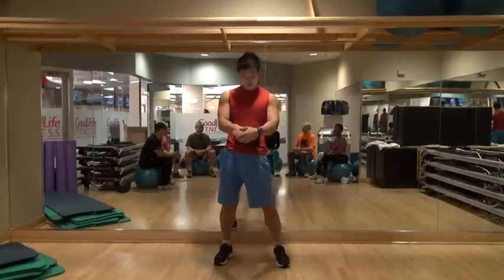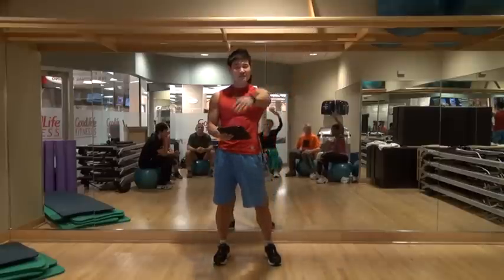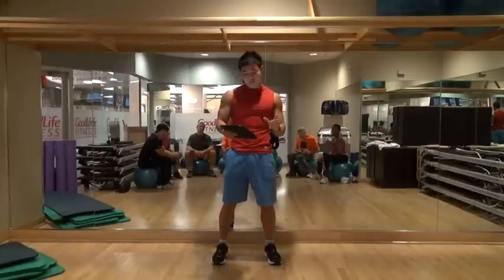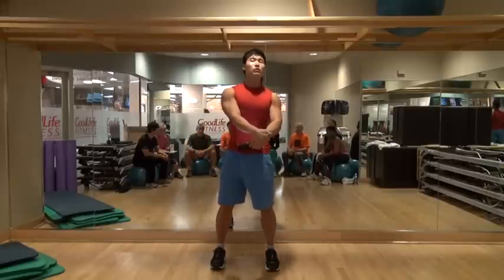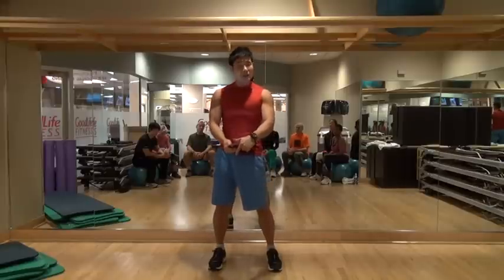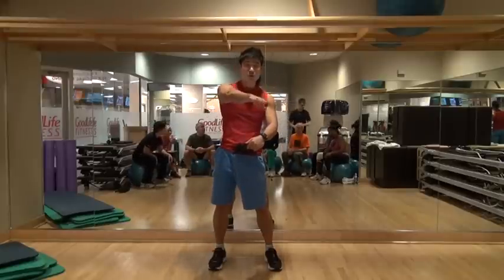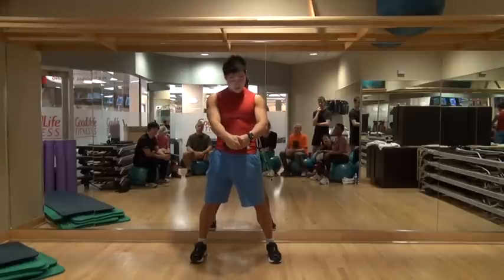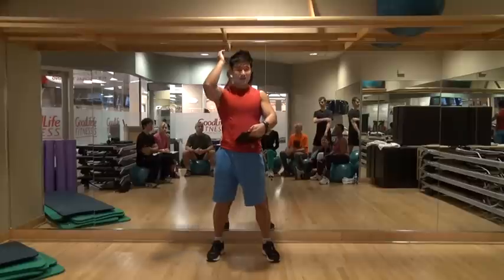The Best Work Out Routine - Trainer Jo Part 1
Beginner training routine

Day 1,3,5
1. Warm Up 10-15 minutes (50% of MHR)
2. Weight Training 30-40 minutes
(Chest, Back, Legs, Abs or Total Body)
3. Stretching 10 minutes

Day 2,4,6
1. Cardiovascular Training 30-40 minutes (60-70% ofMHR)
Stretching 10-20 minutes

Intermediate training routine

+10 Push Up, +1Pull Up, +20 Squat

Day 1,3,5
1. Warm Up 10-15 minutes (50-60% of MHR)
2. Weight Training 30-40 minutes (Total Body)
3. Stretching 10 minutes

Day 2,4,6
1. Cardiovascular Training 30-40minutes (60-80% of MHR)
Stretching 10-20 minutes

 Advance Intermediate training routine

+ 15 Push Up, +2 Pull Up, +30 Squat

Day 1,3,5
1. Warm Up 10-15 minutes (50-60% of MHR)
2. Weight Training 30-40 minutes (Splits Routine)
3. Stretching 10 minutes

Day 2,4,6
1. Cardiovascular Training 30-40 minutes (60-80% of MHR)
Stretching 10-20 minutes

Advance  training routine

+ 20 Push Up, +5 Pull Up, +50 Squat
Day 1-5
1. Warm Up 10-15 minutes (50-60% of MHR)
2. Weight Training 40-50 minutes (Splits Routine)
3. Cardiovascular Training 20-30 minutes (60-80 of MHR)
4. Stretching 10 minutes

Day 6
1. Cardiovascular Training 40-50 minutes (60-80 of MHR)
3. Stretching 10-20 minutes